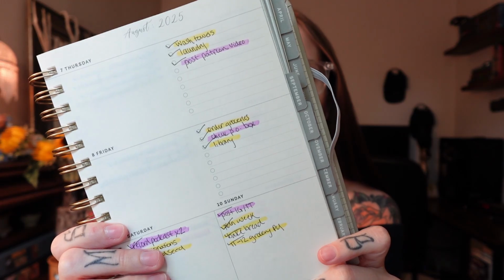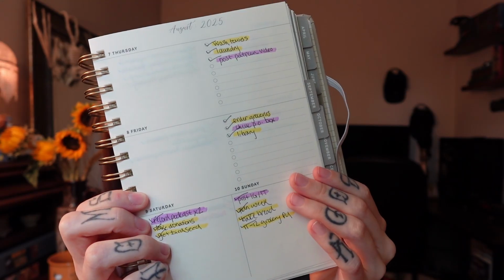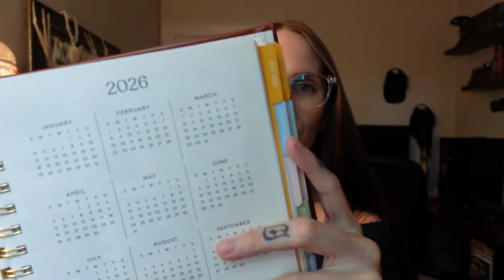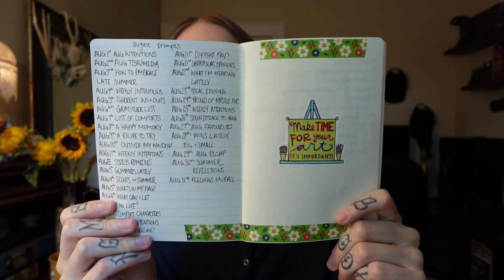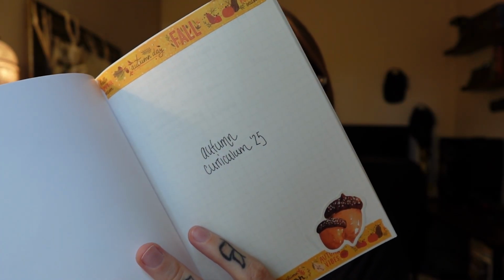my journal ecosystem📖🌱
Hello sweet friends, today I am sharing all about my journal, planner, and paper ecosystems and how I use them! As a lover of stationery and pen to paper writing, I am always looking for inspiration from others, and hope to bring you some today too. So let's cozy on up and talk paper!

✨IG + TT: @vicinthemeadow
✨My Podcast: In The Meadow Podcast (everywhere you listen!)

Find more autumn and seasonal magic, slow cozy living, and 20something gal content on all my corners of the internet at vicinthemeadow!🌱